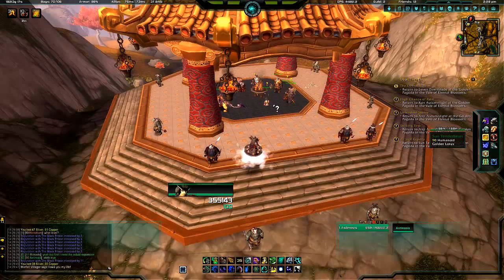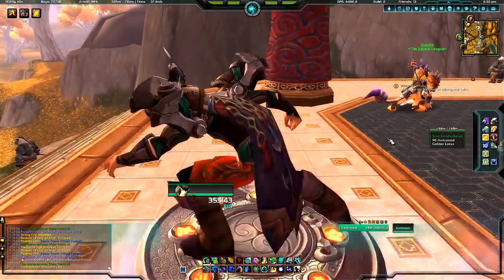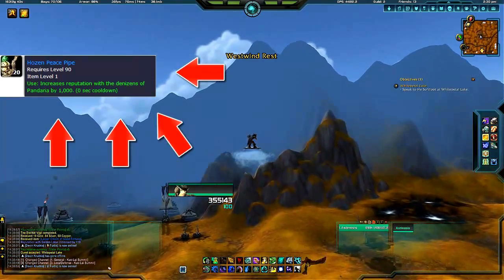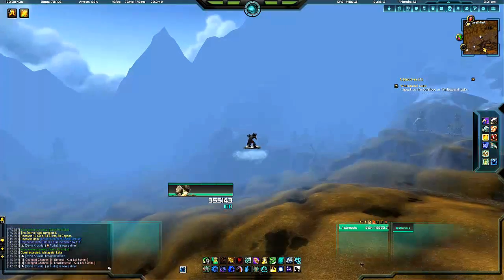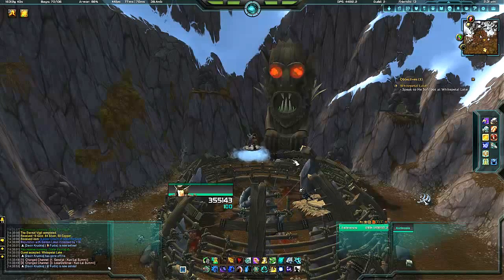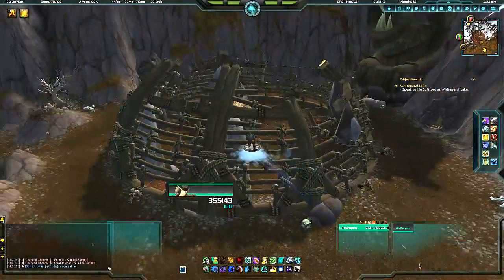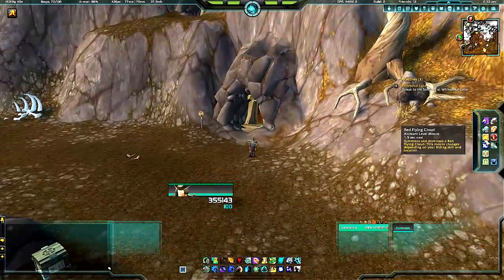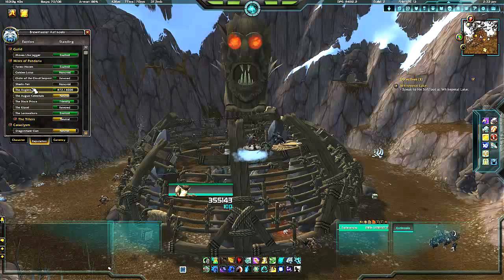World of Warcraft: Hozen Peace Pipe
Hey everybody!  The daily grind getting you down?  Get the Hozen Peace Pipe!  Here is a quick down and dirty on what you need to do in order to make it happen. :)